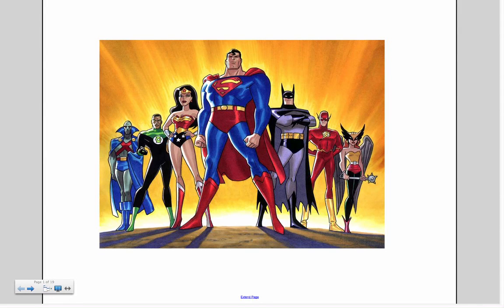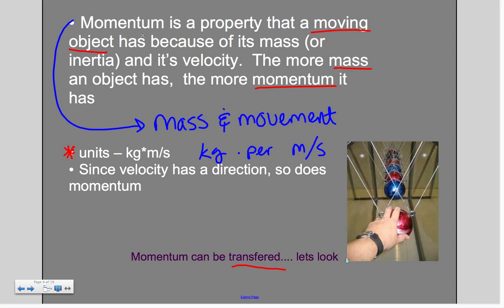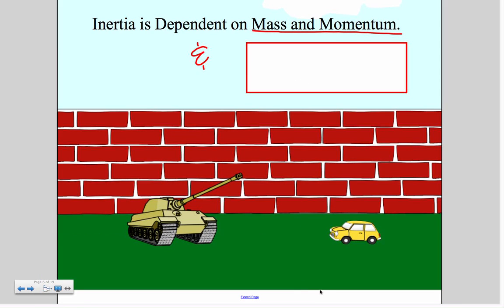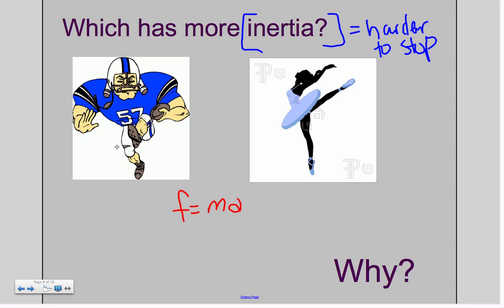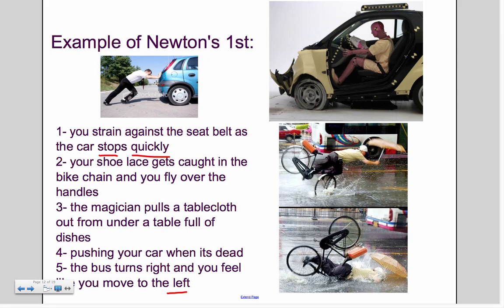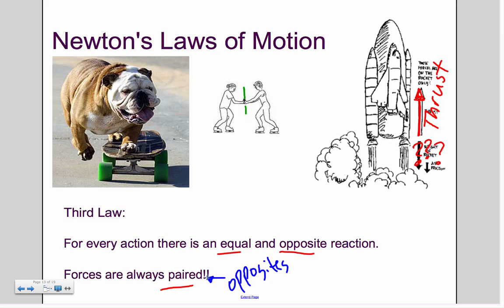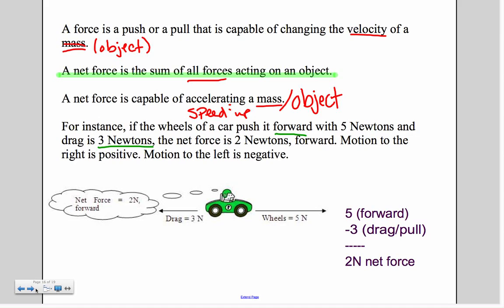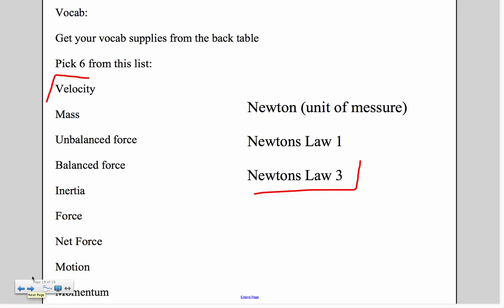Force Notes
how to understand forces